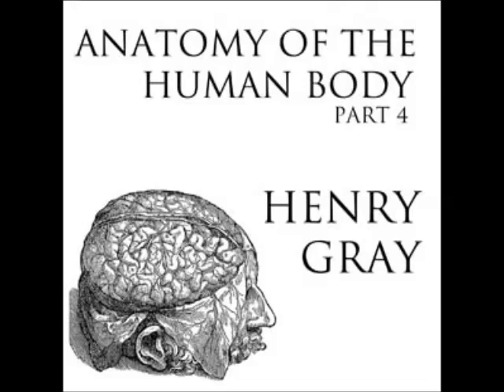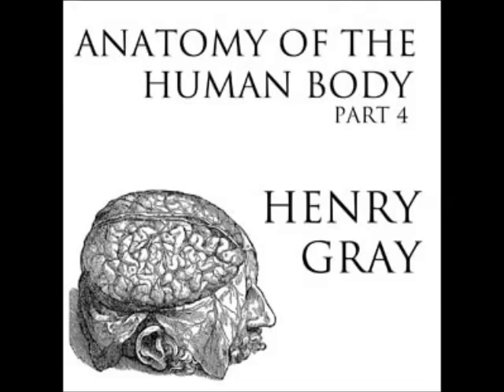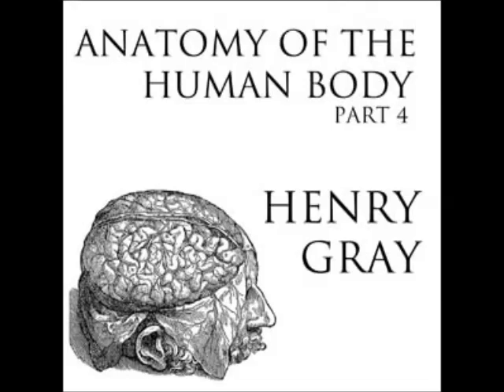Anatomy of the Human Body (FULL Audiobook) - part (26 of 39)